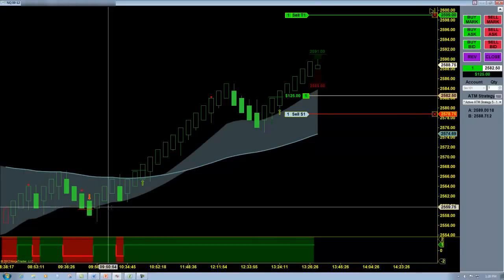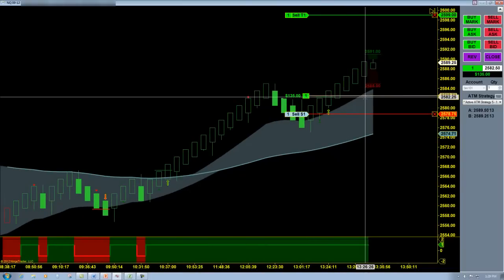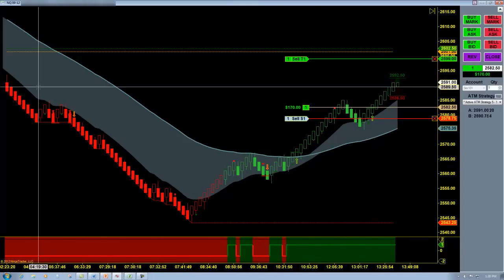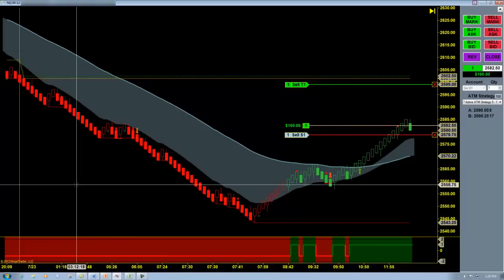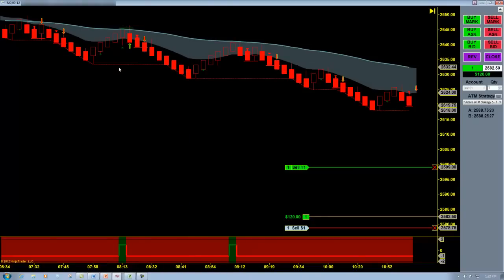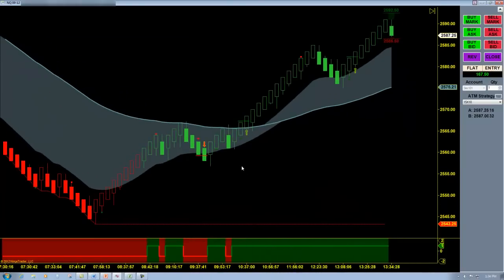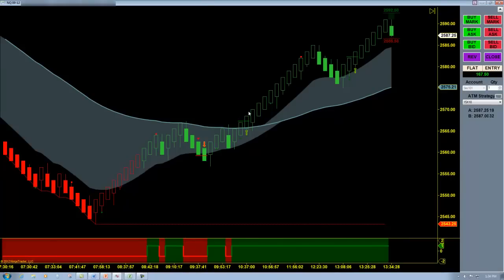Become a Day Trader | Choosing a Day Trading Strategy | Trend Trading Pt 10b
- When becoming a day trader and choosing a day trading strategy that works for you, I suggest simplicity combined with support, day trading education provided by an experienced instructor, and an easy set of day trading rules that are not complicated.  With any day trading strategy that works I have found that for me, the easier it is to understand the rules and signals generated, the easier it is for me to make a decision on whether or not to place the trade in the first place. You must be aware of the risks and be willing to accept them in order to invest in the futures and options markets. Don't trade with money you can't afford to lose. This is neither a solicitation nor an offer to Buy/Sell futures or options. No representation is being made that any account will or is likely to achieve profits or losses similar to those discussed on this web site. The past performance of any trading system or methodology is not necessarily indicative of future results. --- CFTC RULE 4.41 - HYPOTHETICAL OR SIMULATED PERFORMANCE RESULTS HAVE CERTAIN LIMITATIONS. UNLIKE AN ACTUAL PERFORMANCE RECORD, SIMULATED RESULTS DO NOT REPRESENT ACTUAL TRADING. ALSO, SINCE THE TRADES HAVE NOT BEEN EXECUTED, THE RESULTS MAY HAVE UNDER-OR-OVER COMPENSATED FOR THE IMPACT, IF ANY, OF CERTAIN MARKET FACTORS, SUCH AS LACK OF LIQUIDITY. SIMULATED TRADING PROGRAMS IN GENERAL ARE ALSO SUBJECT TO THE FACT THAT THEY ARE DESIGNED WITH THE BENEFIT OF HINDSIGHT. NO REPRESENTATION IS BEING MADE THAT ANY ACCOUNT WILL OR IS LIKELY TO ACHIEVE PROFIT OR LOSSES SIMILAR TO THOSE SHOWN.